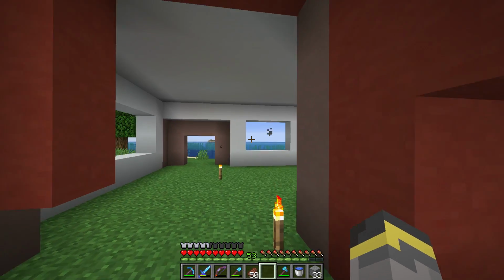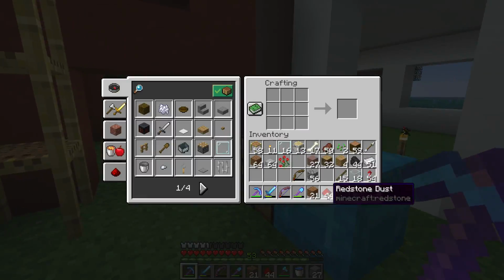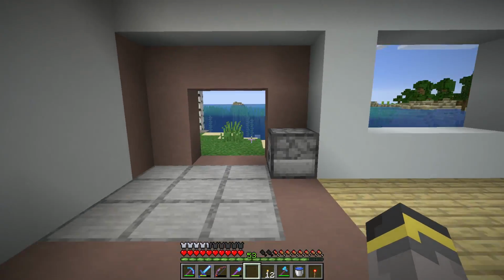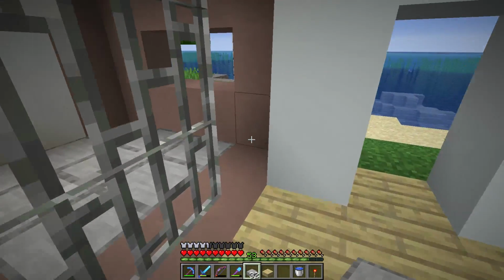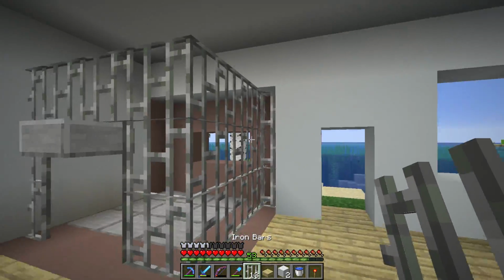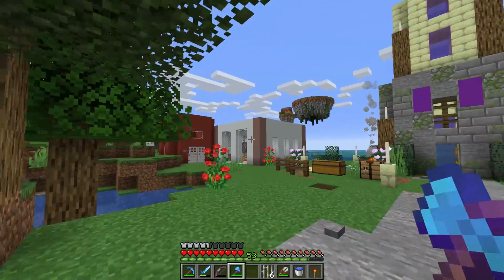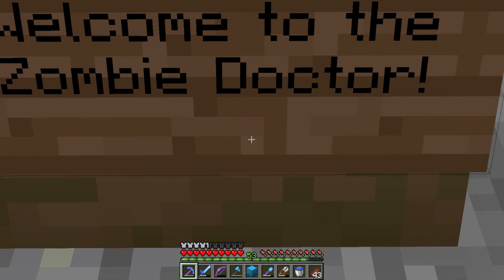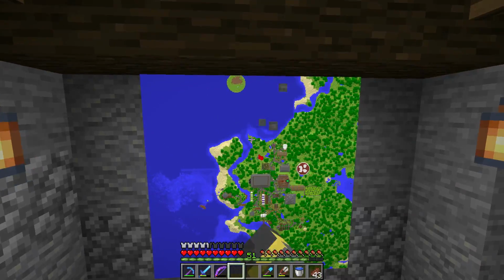THE ZOMBIE DOCTOR! | The Minecraft Guide - Minecraft 1.14.4 Lets Play Episode 70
In this episode of The Minecraft Guide we build ourselves a zombie doctor! The plan is to move zombie villagers into here to cure them of their illnesses! The build is an aesthetic one more than a functional one. With that being said, we do manage to work some redstone into it!

If you see this comment "healthy"